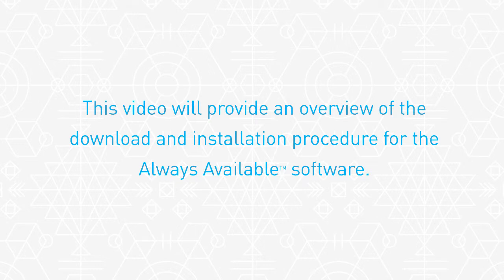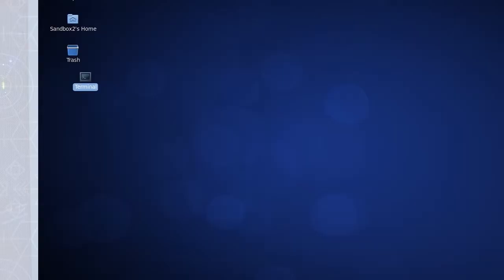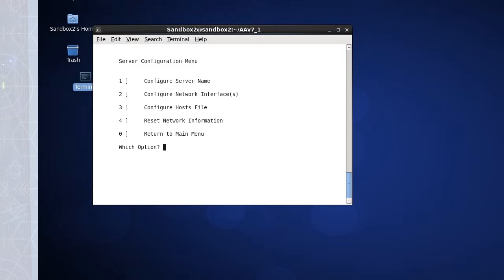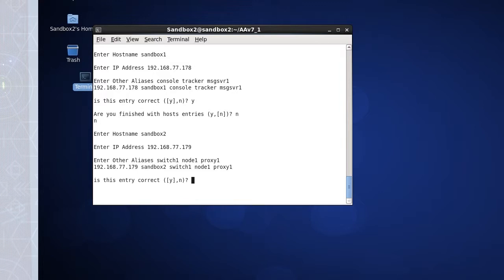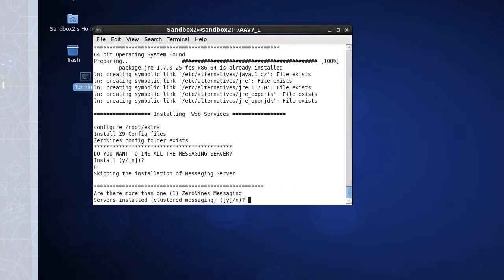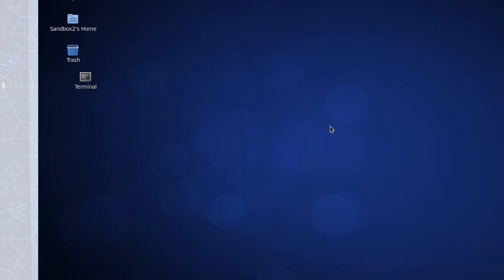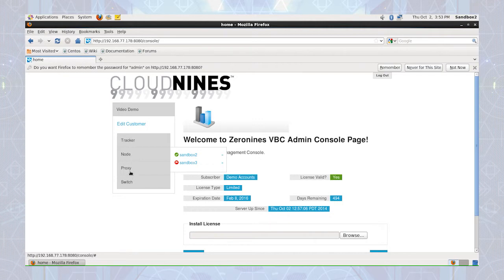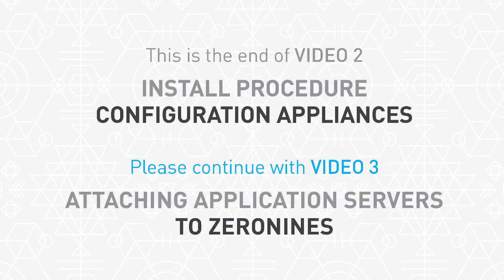Video 2 - ZeroNines® Install Procedure, Configuration Appliances